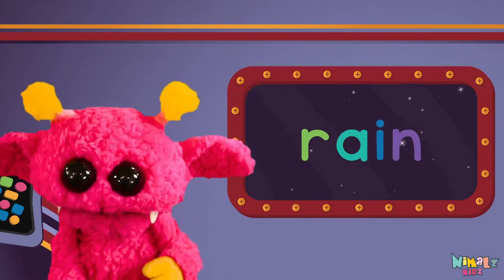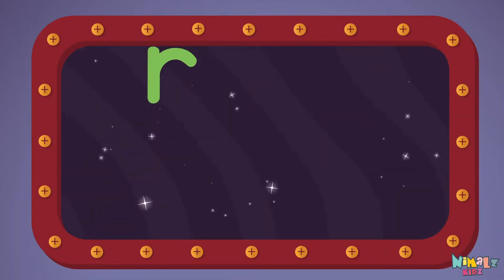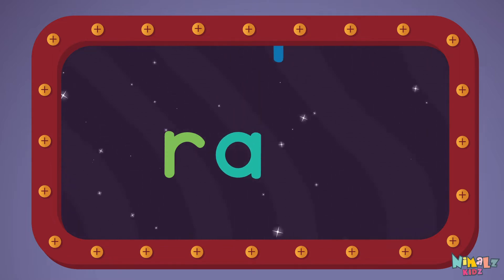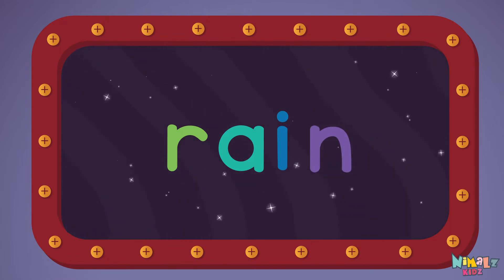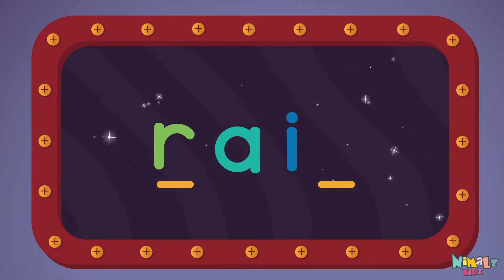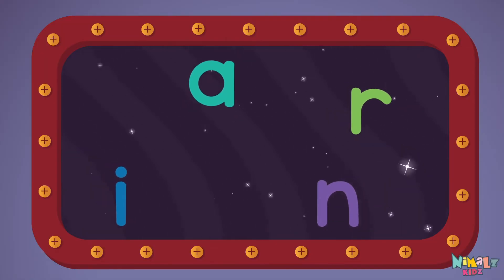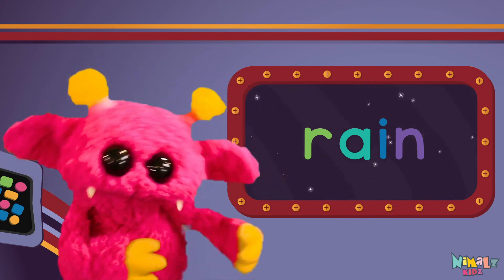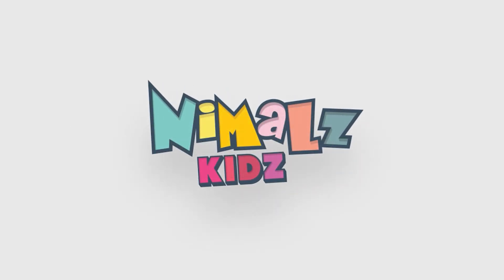RAIN - Let's Learn the Sight Word RAIN with Hubble the Alien! | Nimalz Kidz! Songs and Fun!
Learn the Sight Word rain!!!